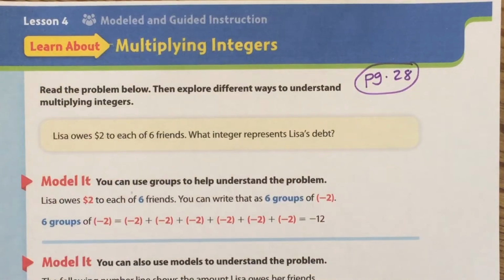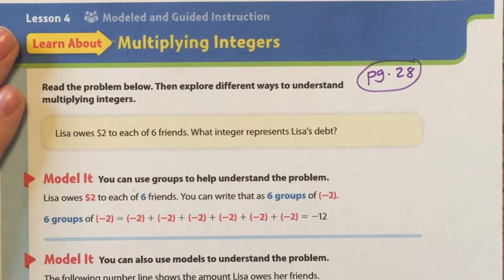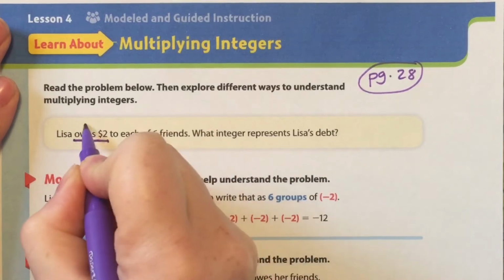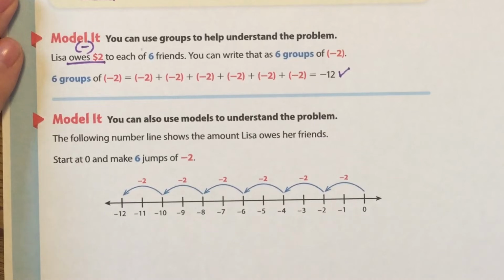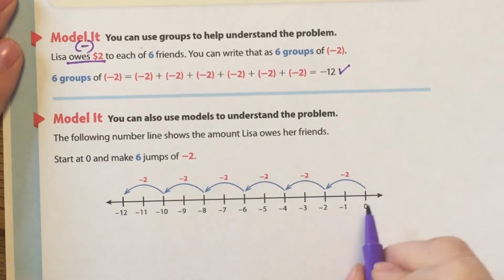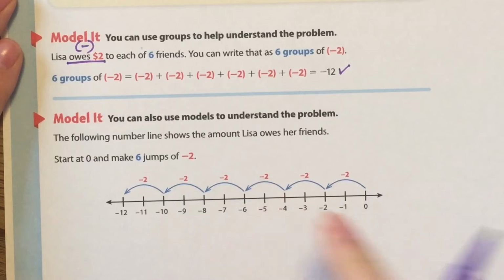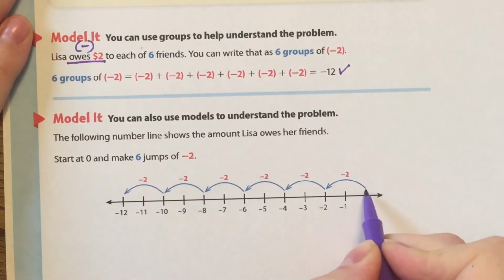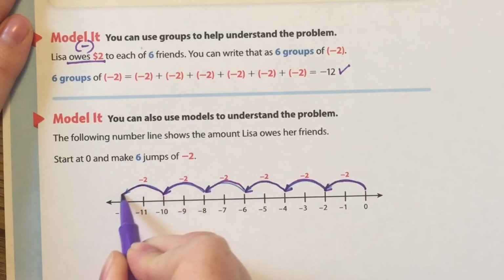Page 28 in Shiny Math Book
Lesson 4 Multiply And Divide Positive and Negative Integers